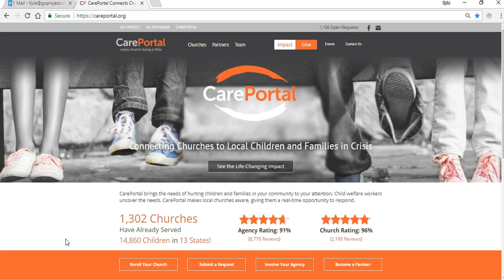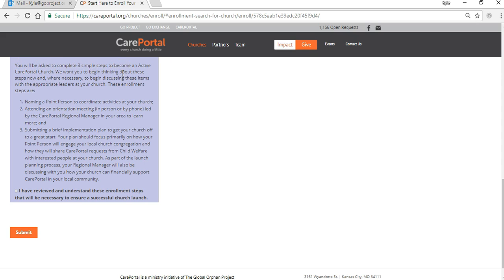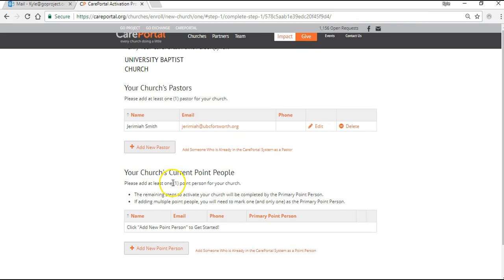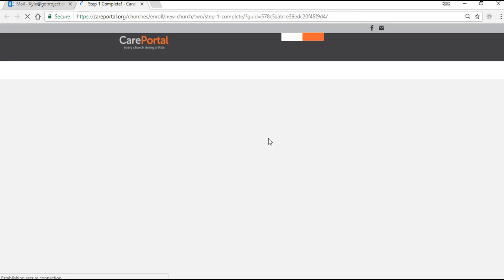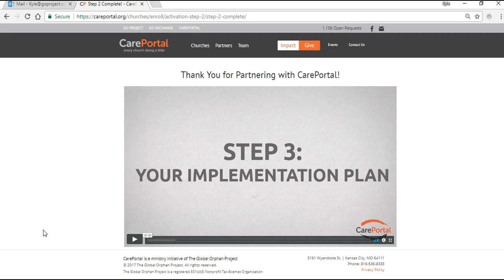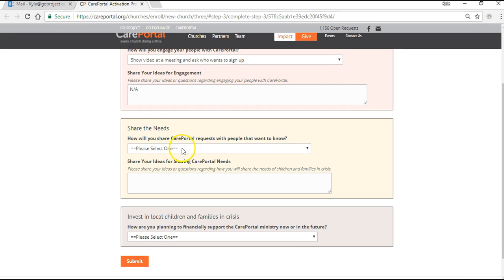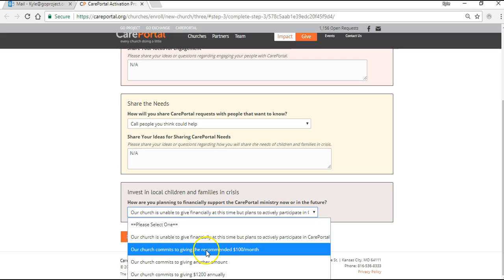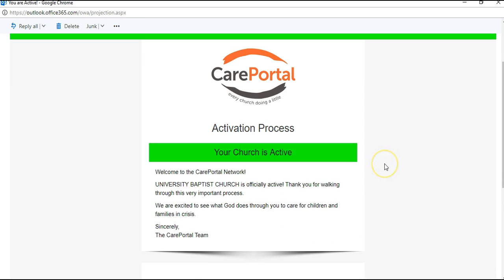CarePortal Tutorial: Enrolling Your Church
Watch a live demonstration of the enrollment process for getting your church plugged into the CarePortal email network.